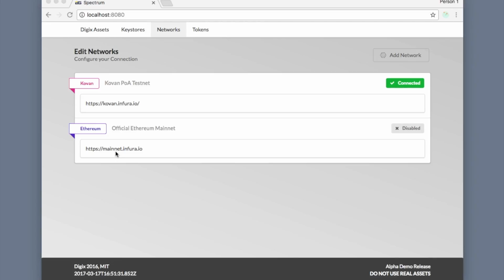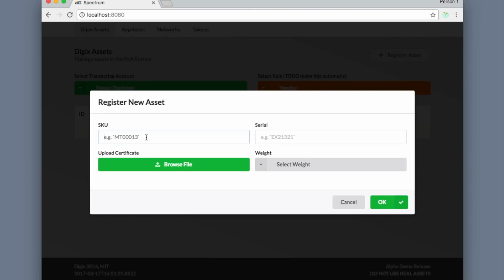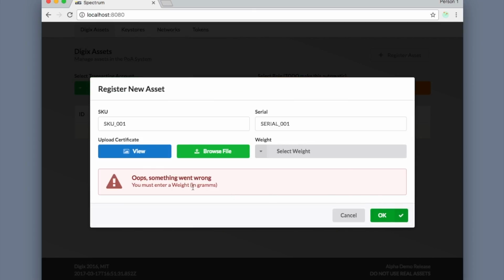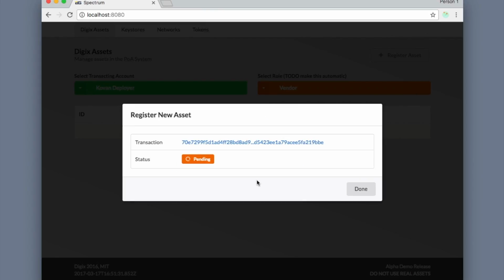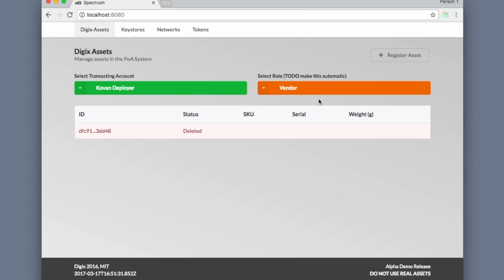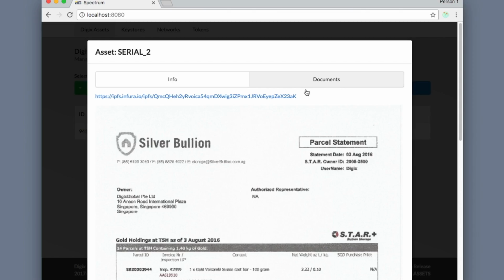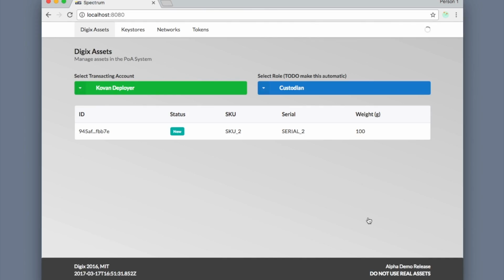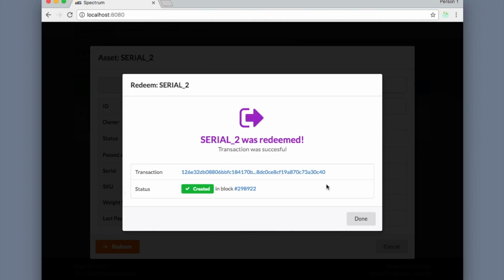PoA UI Demo - Vendors & Custodians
Powered by Spectrum